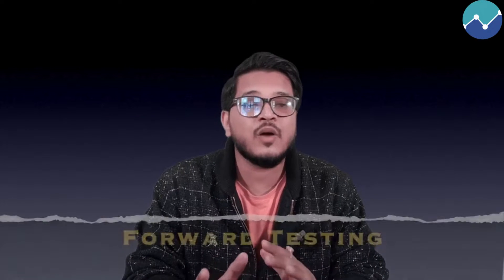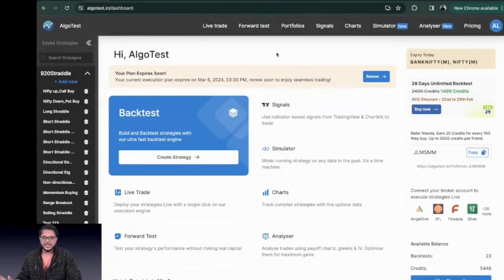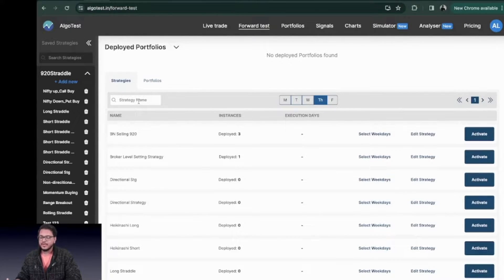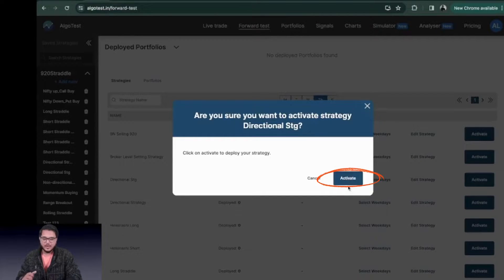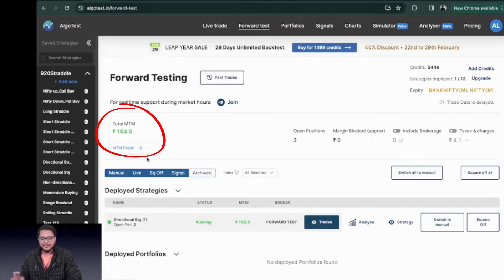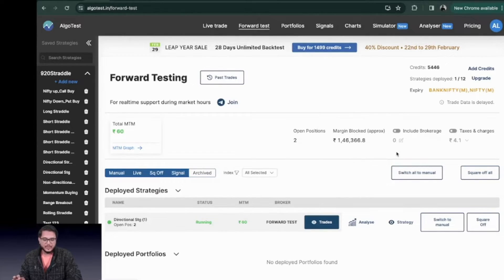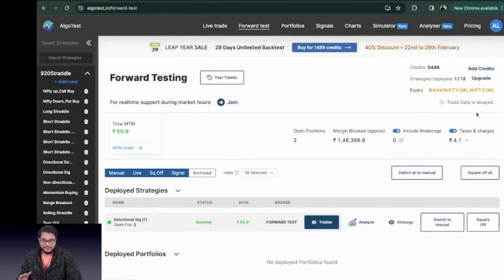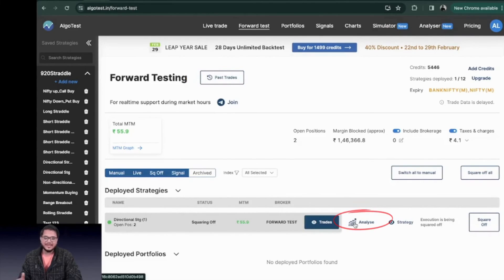Forward Test on AlgoTest in simple steps | How to do paper trades | Algo trading | Feature explained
In this video, We explain how to do forward testing / paper trading on AlgoTest. We also point out the things to ensure while taking your trade live.

[ Legwise Settings, AlgoTest India, Square Off, Trail SL ]